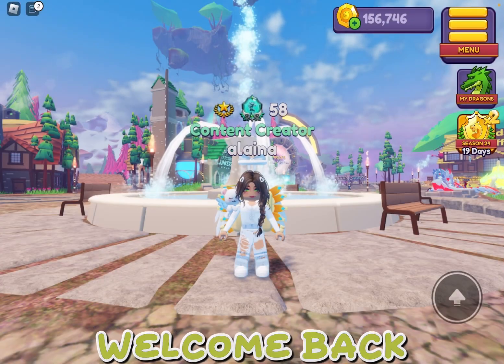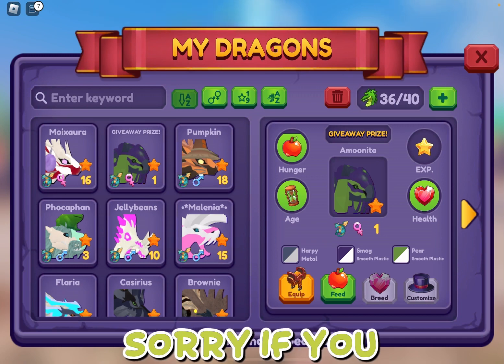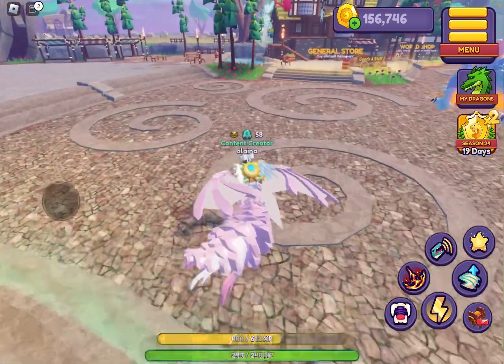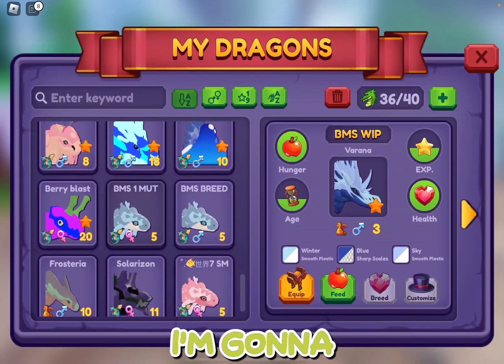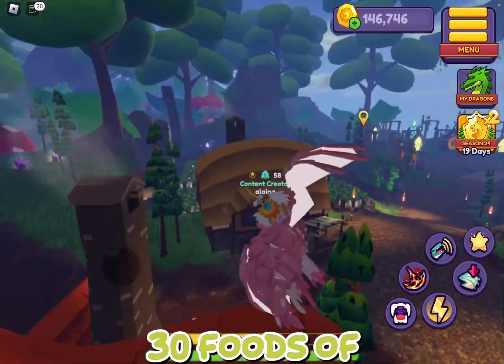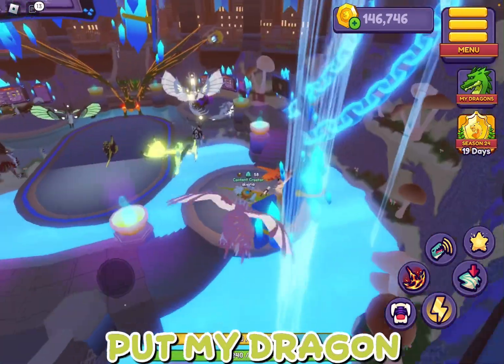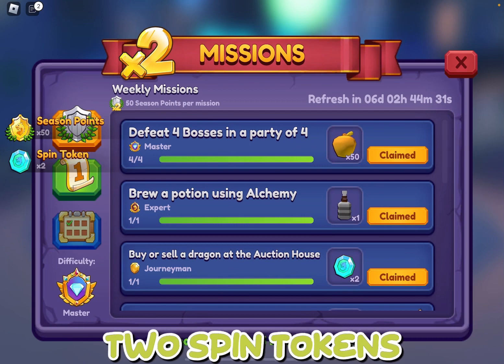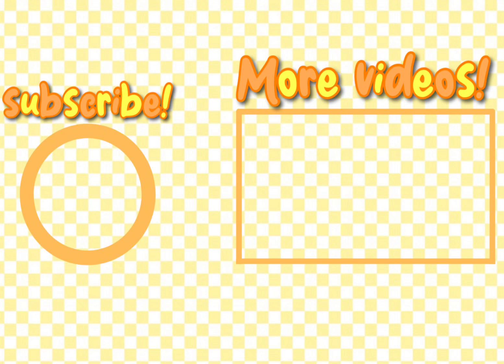DO THE SEASON PASS NOW! (Dragon Adventures,Roblox!)